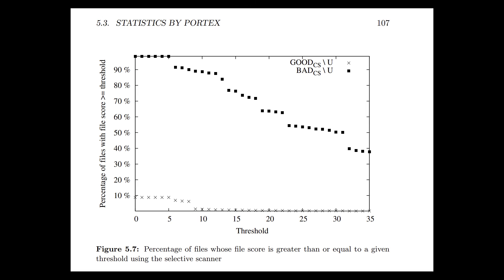Antivirus myths and how AVs actually work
All of the following sentences are false:
"Antivirus use mostly pattern signatures"
"Using AI for malware defense is something new"
"Behavior signatures are heuristic and pattern signatures are not"
"Defense techniques must focus on high detection rate"

00:00 Intro
00:35 Terminology: Signature vs Pattern
02:40 AV marketing created a myth
04:35 Defense techniques in 2005
06:31 VirusTotal does not use all defenses of AV
08:23 False positives are the main problem
11:48 Swiss cheese model of defense
13:02 Heuristic detection
15:38 Pattern vs behavior